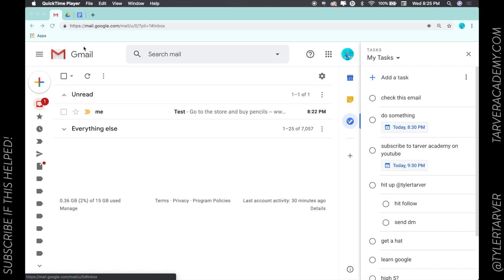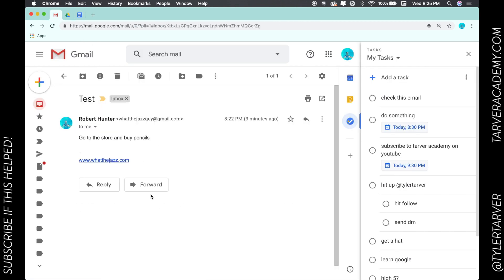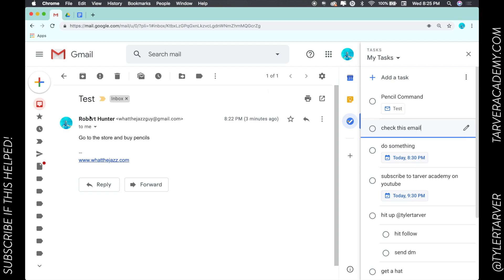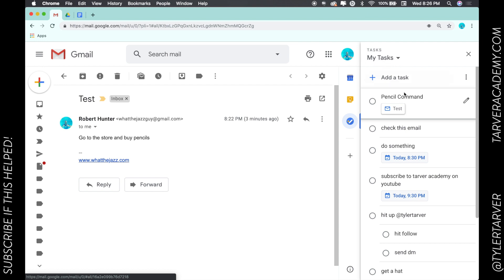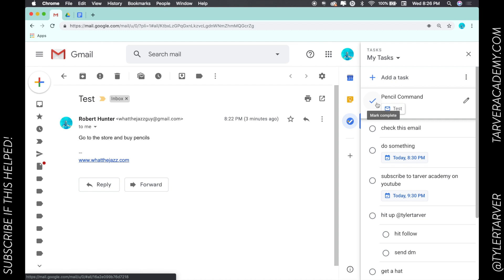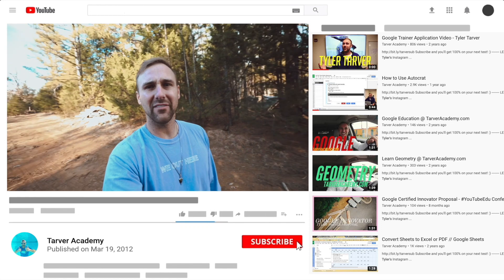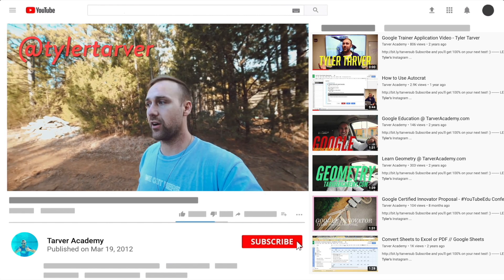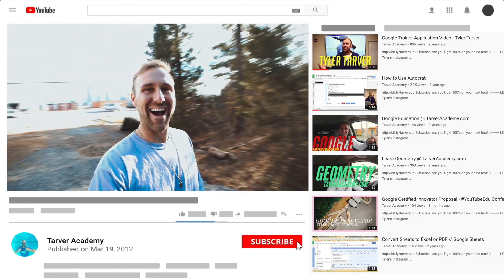How to Create Google Tasks from Gmail